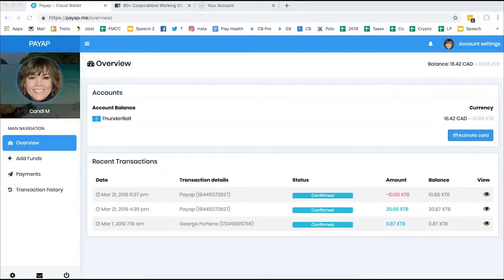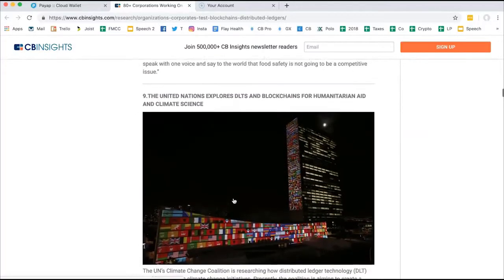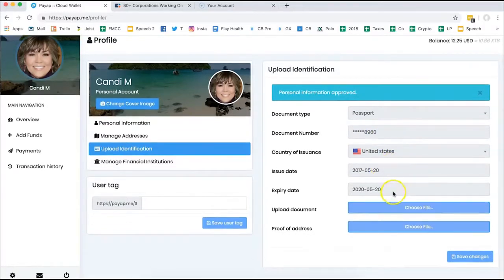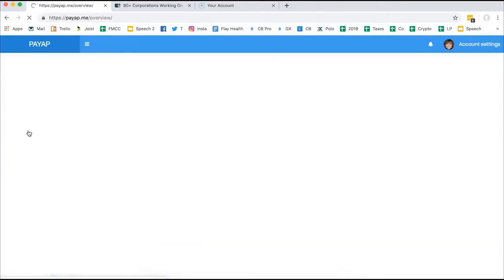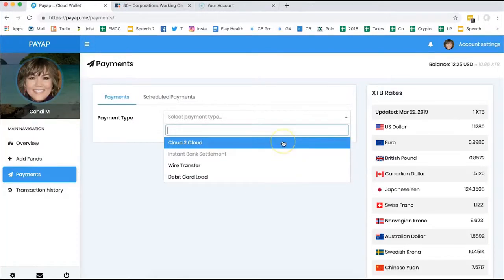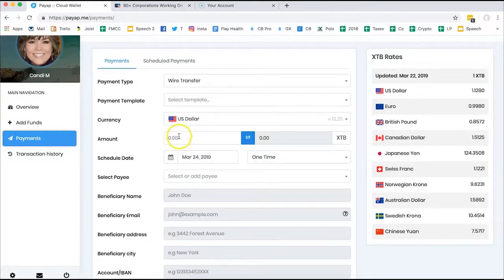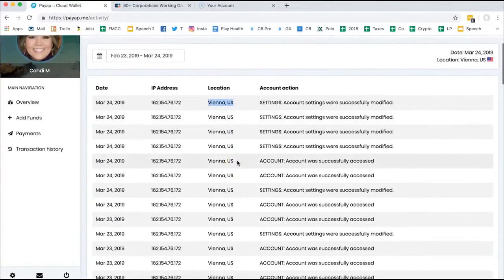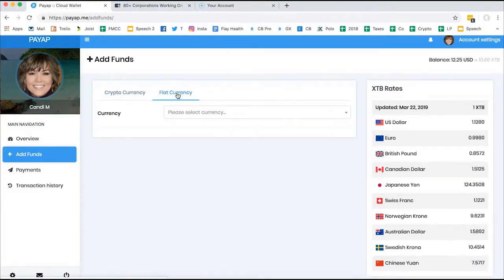iBuumerang Payap Wallet Overview Training